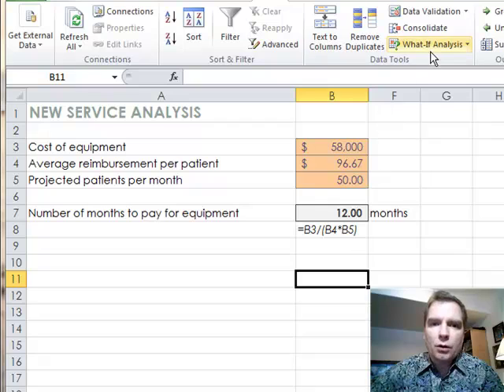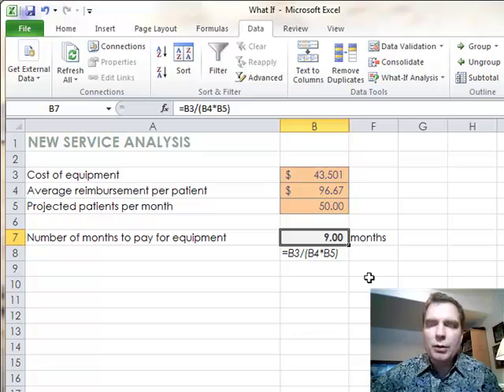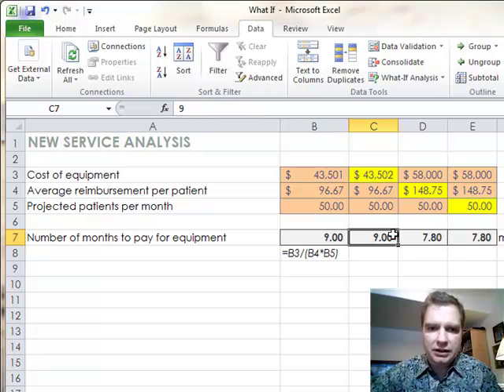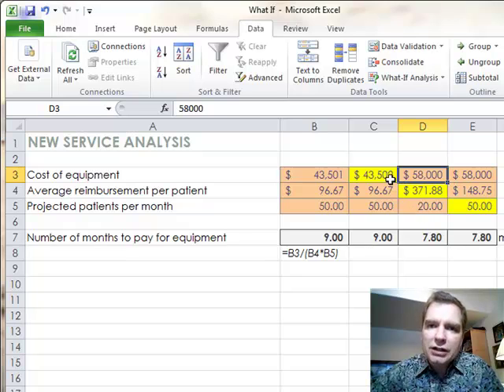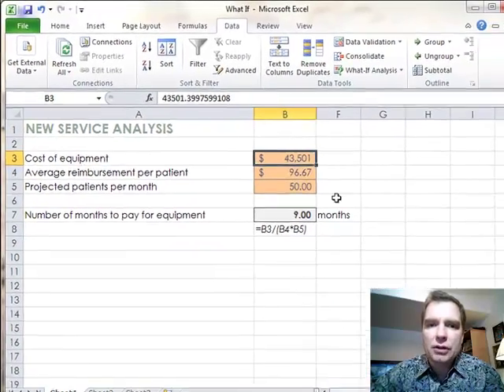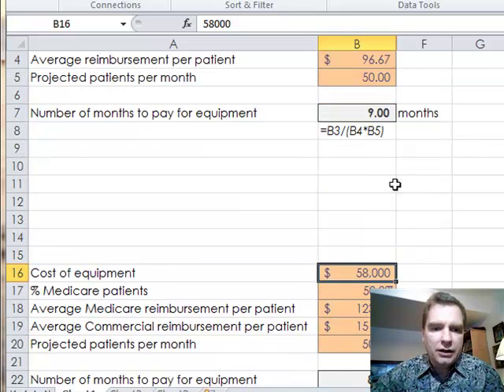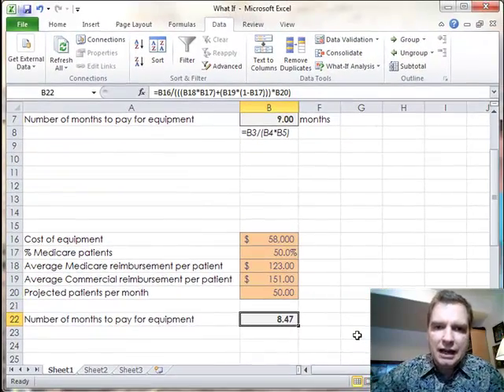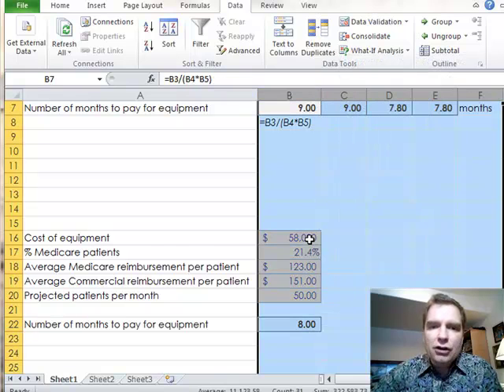Excel Video 332 Goal Seek Part 2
Excel Video 332 has more Goal Seek examples.  I'll also spend a minute demonstrating how complicated your spreadsheet could get if you try replicate everything that Goal Seek does.  It's much easier to maintain one formula to manage all of the variables than to try to maintain a separate formula when you want a what-if analysis for each variable.  We'll add a little bit of complexity to Goal Seek in this video, and I'll run through another example with a little more complexity in the next Excel Video.